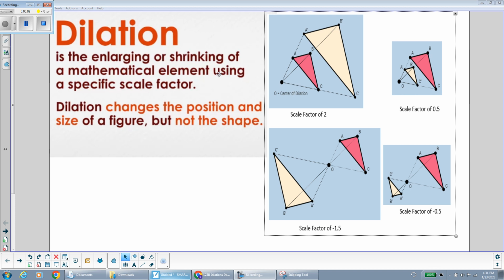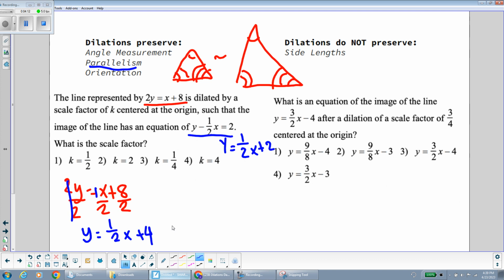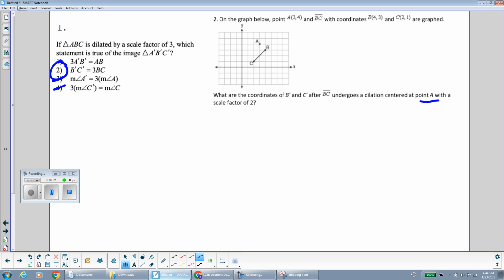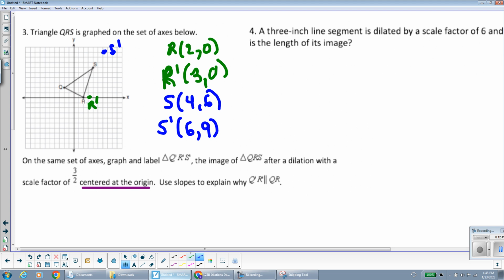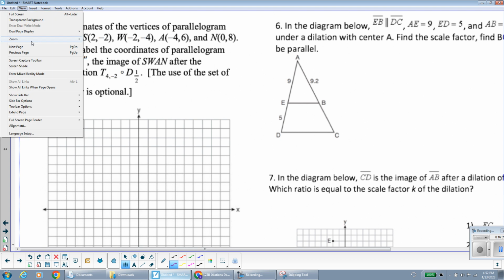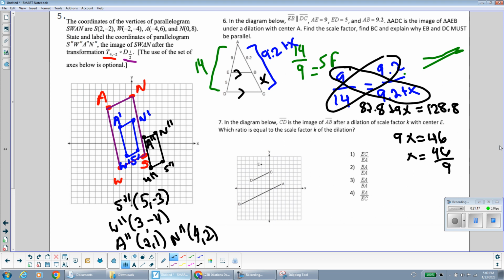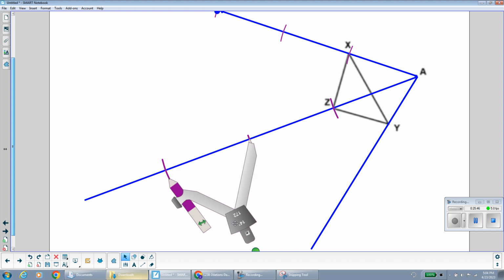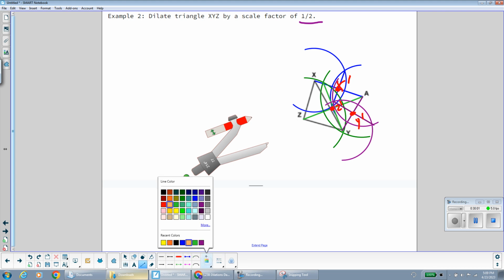Weekly Recap Video Dilations